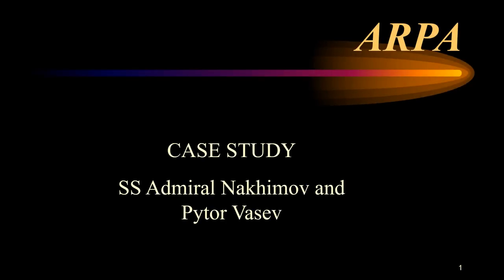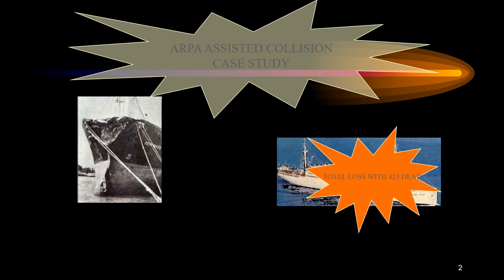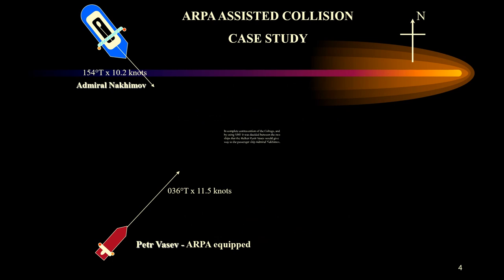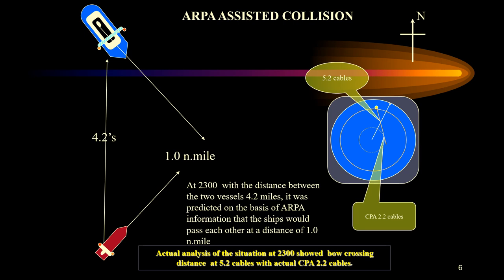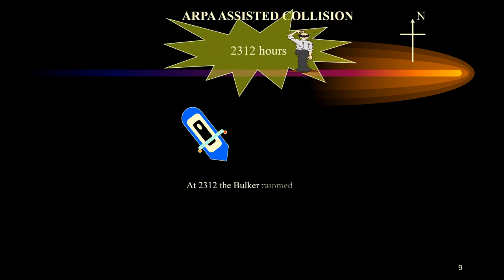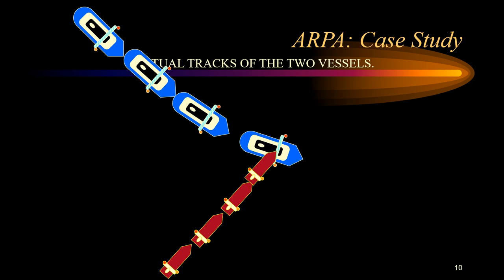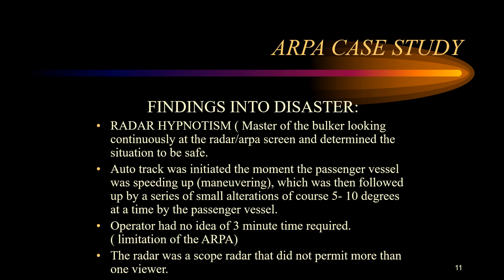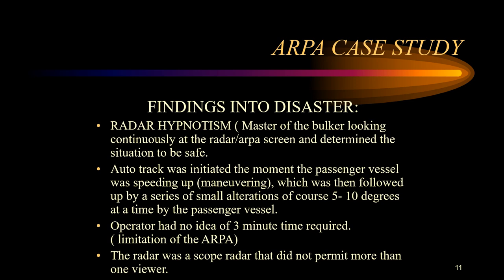Improper use of ARPA led to collision - Case Study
This video discusses the case study of a collision that could have been prevented with the correct use of ARPA. Viewers will learn about the limitations of the ARPA through the analysis of the case study that involves a serious accident between two ships that led to the death of many people at sea.